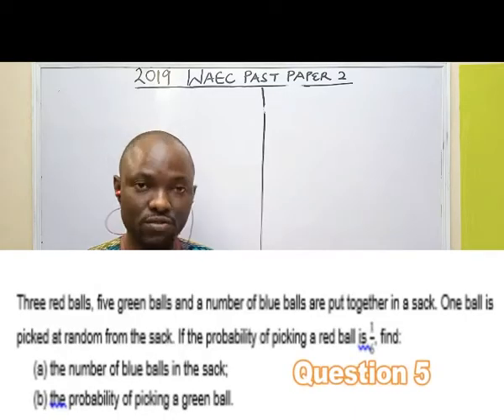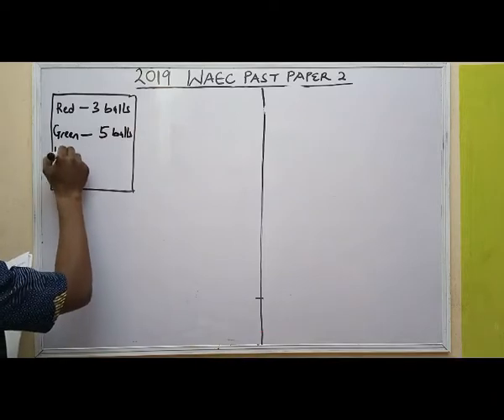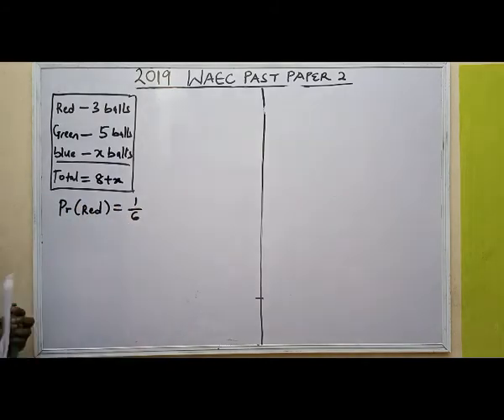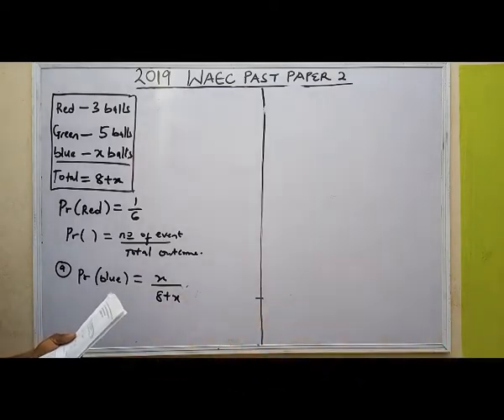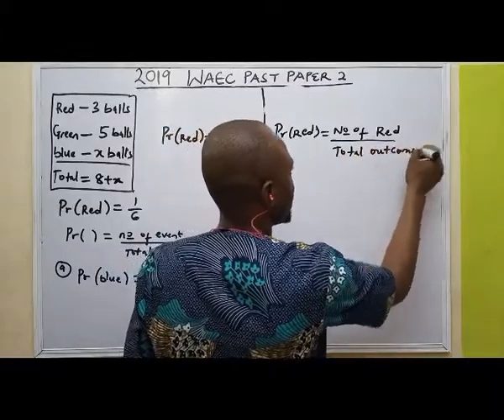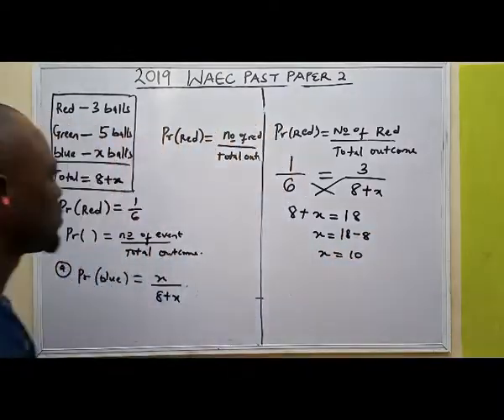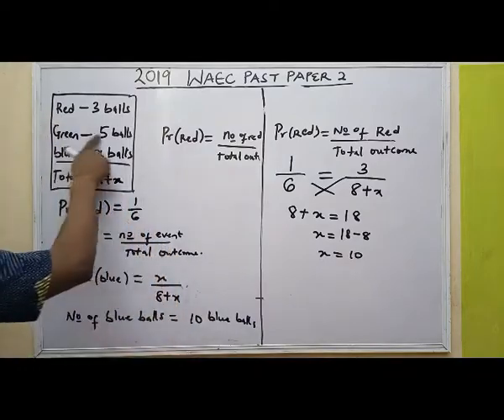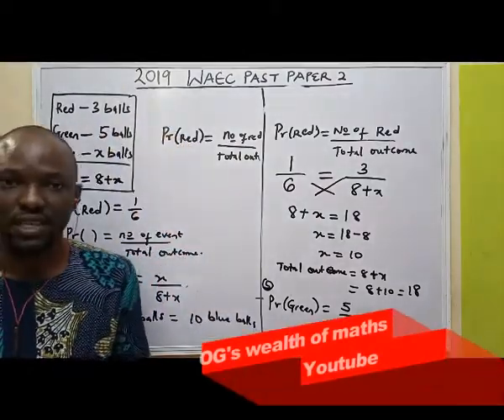2019 past question No5